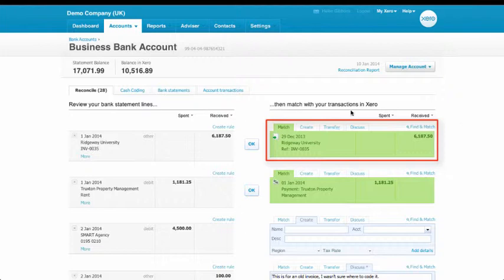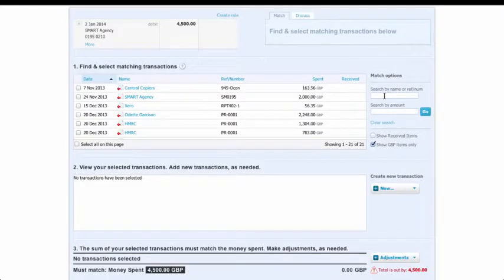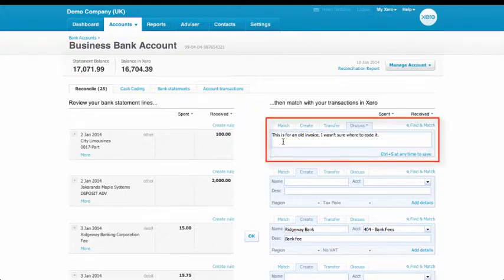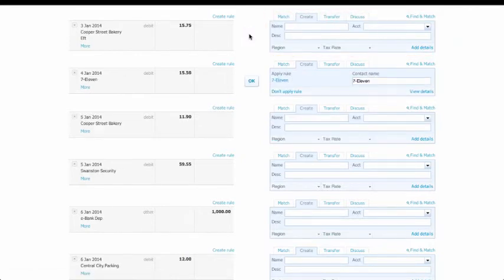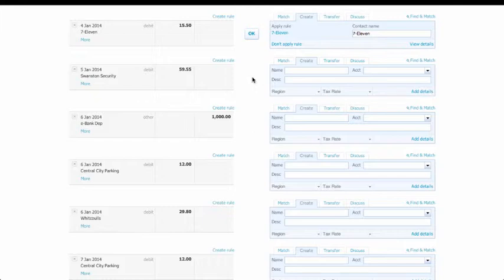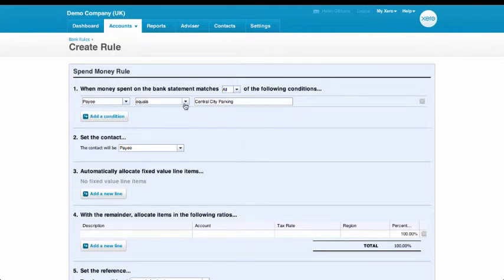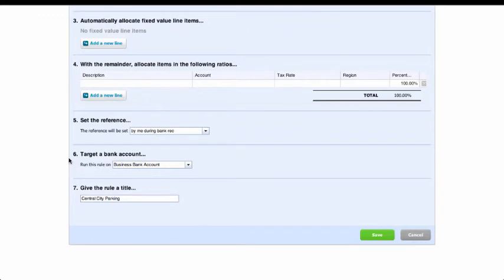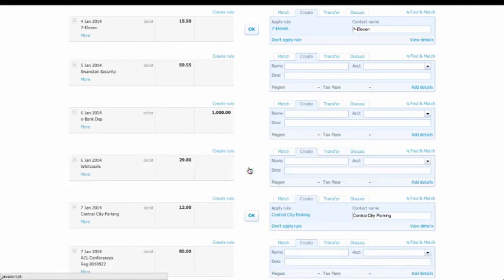Xero Bank Reconciliation Video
Bank reconciliation is when you match statement lines from your bank account with transactions you create in Xero.

Xero automatically matches transactions, for example an invoice or a bill, with statement lines from your bank account which is fed into Xero.

Please view our short video for more information on how to do this simply and effectively.

Contact our Xero team (in Cardiff, Newport or Swansea) on for more advice and information on using Xero, and for a bespoke quote.